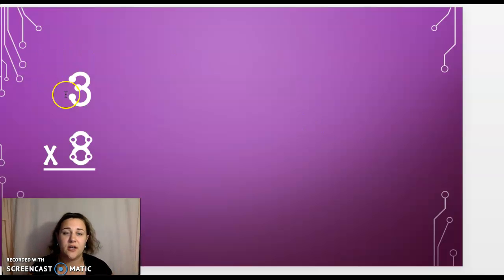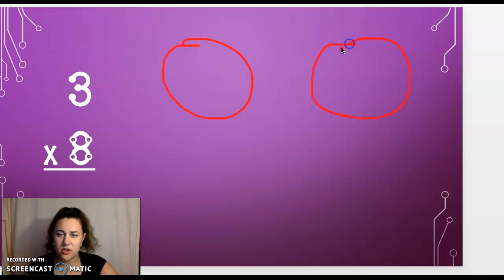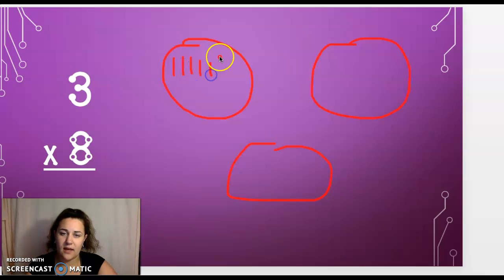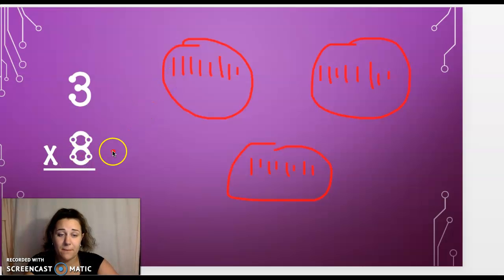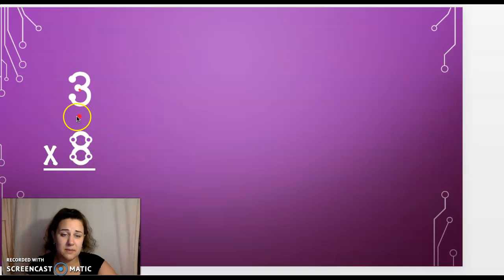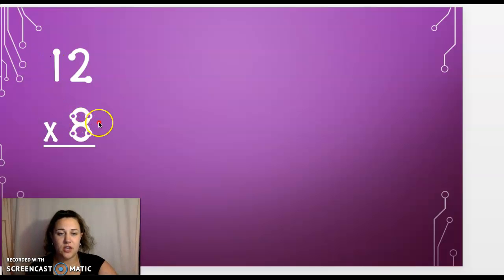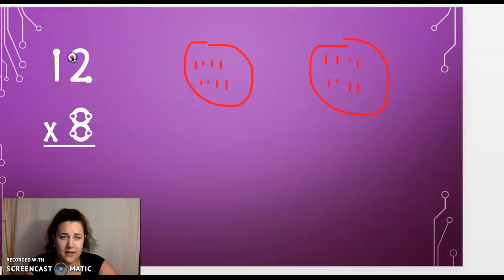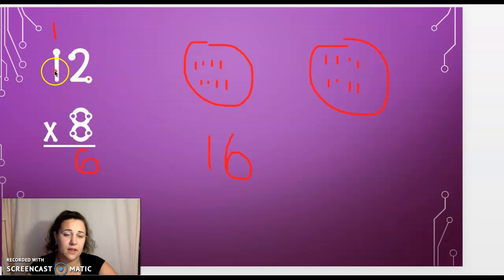Thurs. Math 5/28